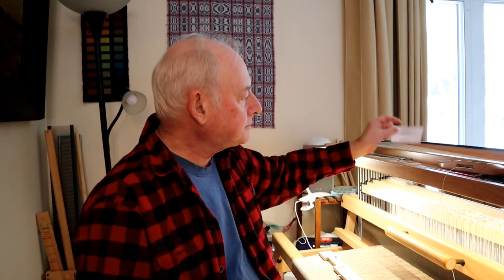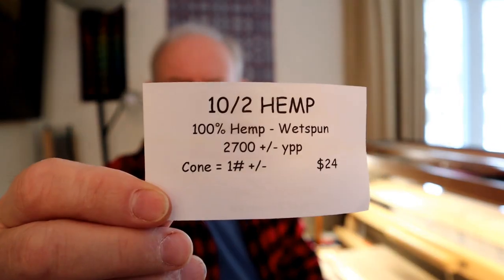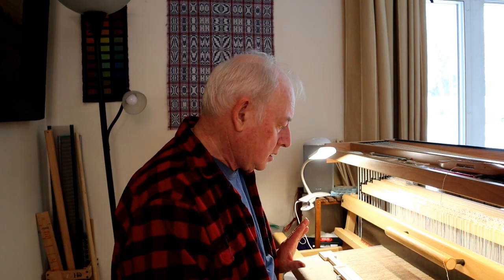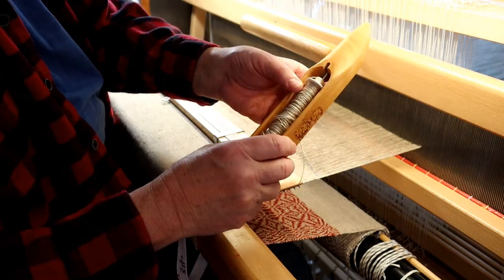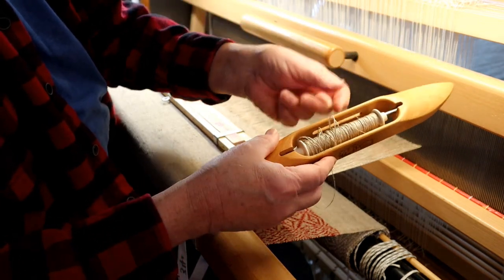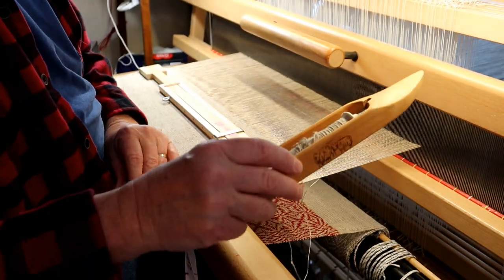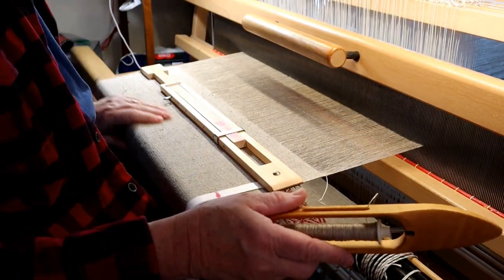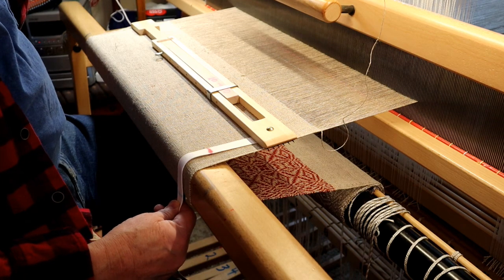Hemp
Just an update, I'm still vertical and semi-coherent.
Weaving some towels (again) using HEMP as the main thread.
(weaving video #103)